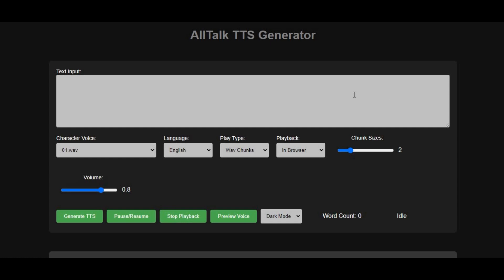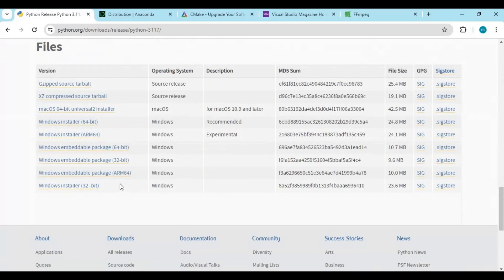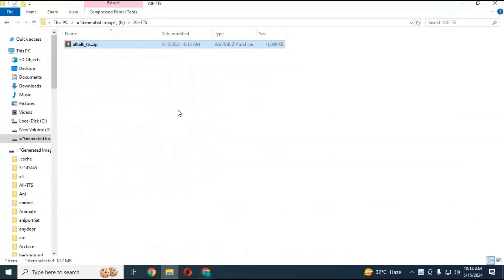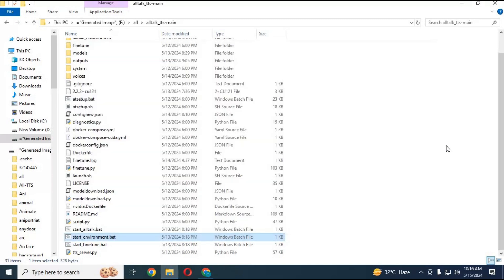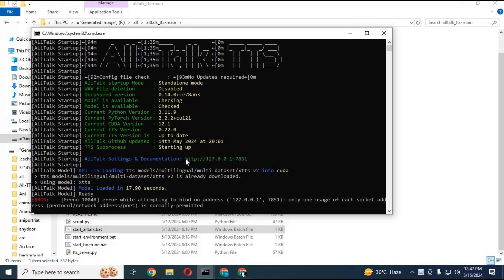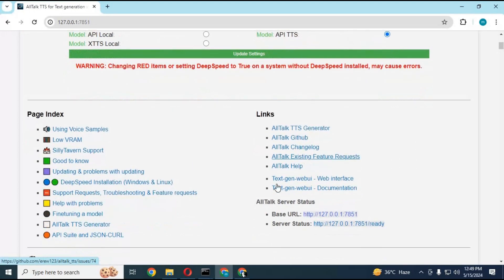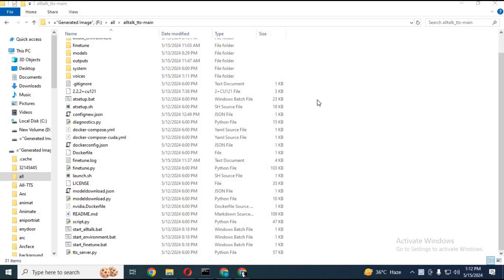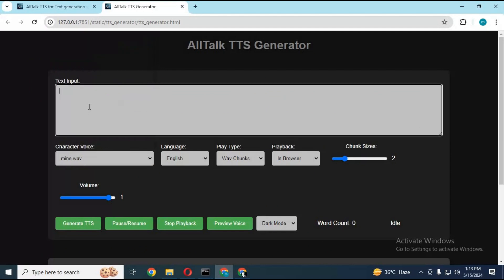"Clone Any Voice in Any Language With 10 Seconds of Audio ! | Next-Level Text-to-Speech Technology"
With this text to speech tool you can not only turn text to speech in more then 20 language but also clone any voice with just 10 second of voice file without any training .